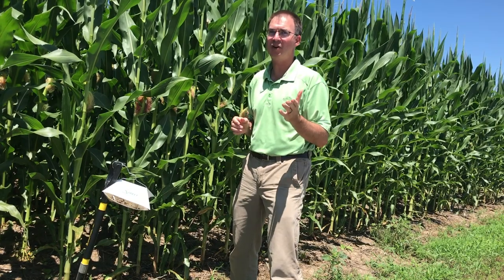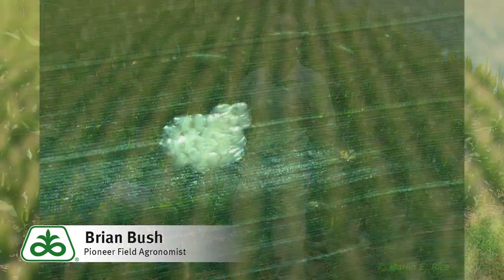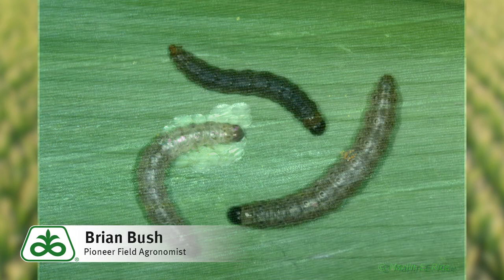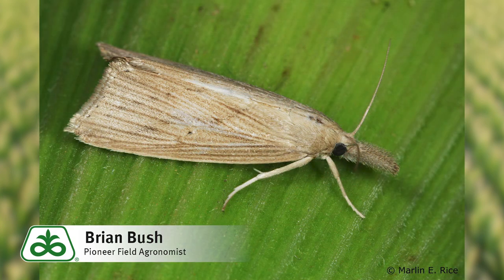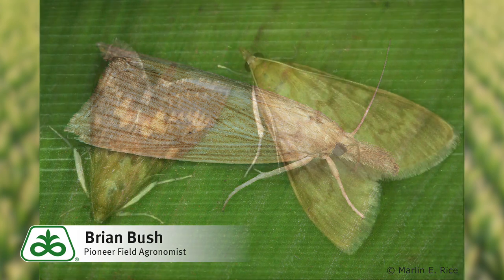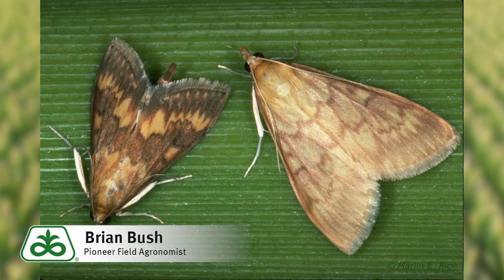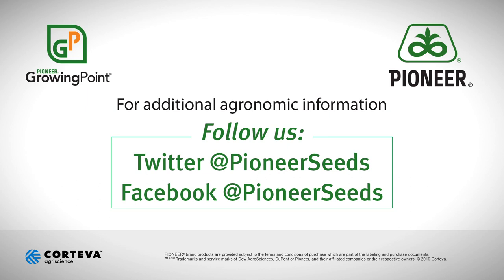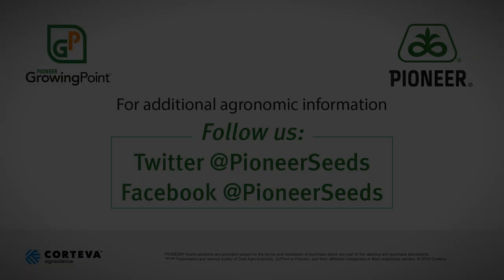Managing Second Generation Corn Borer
Corn borer is a serious pest in many areas. Learn how to manage them before they can impact your yields.